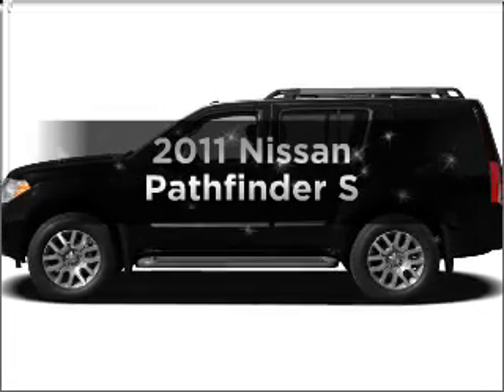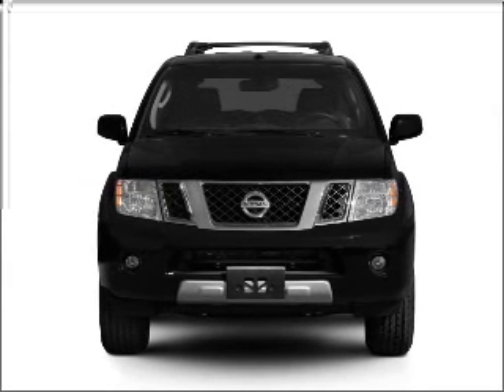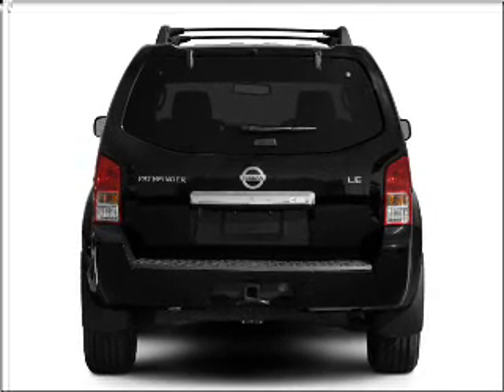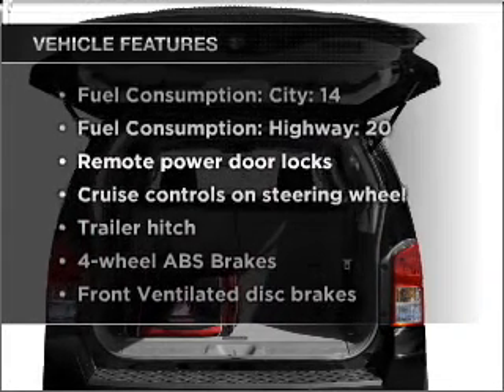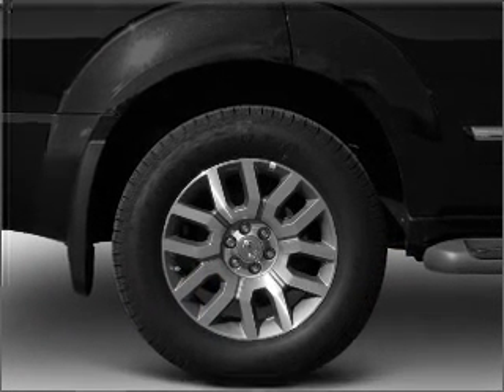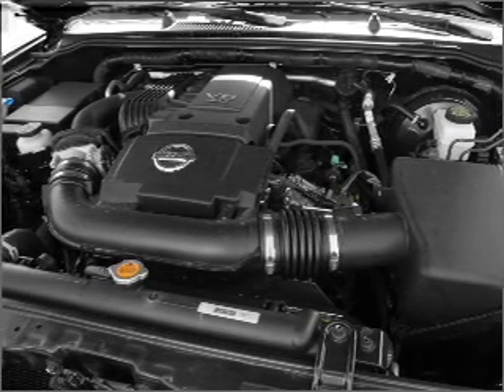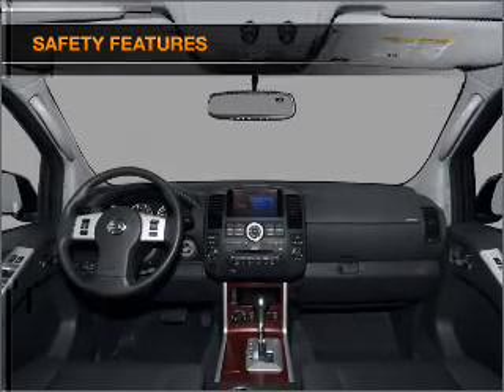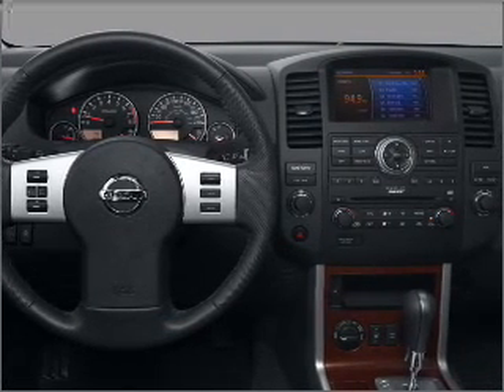2011 Nissan Pathfinder - Orem UT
Year: 2011
Make: Nissan
Model: Pathfinder
Trim: S
Engine: 4.0 liter 6 cylinder 24 valve
Transmission: 5-Speed Automatic
Color: Super Black
Mileage:
Address:
285 W Univeristy Parkway